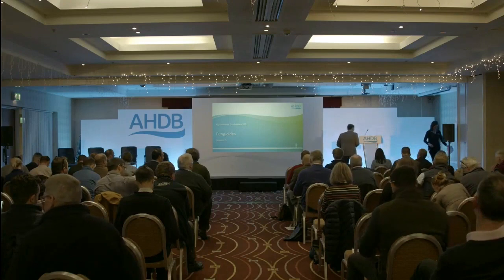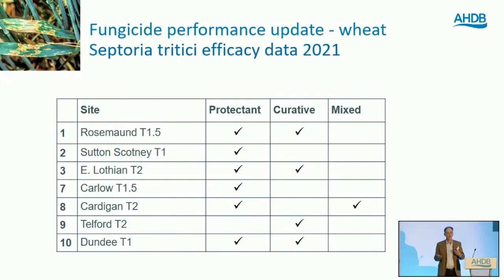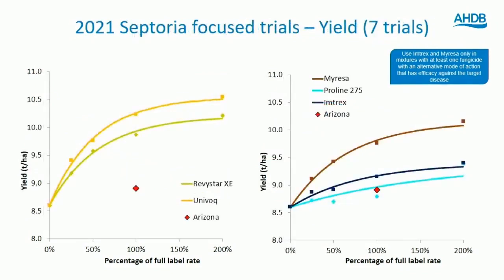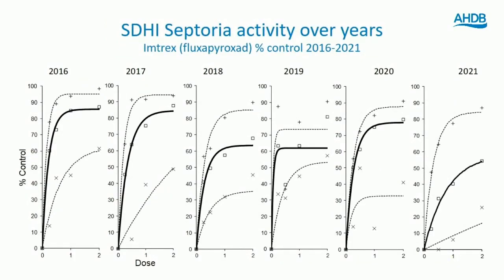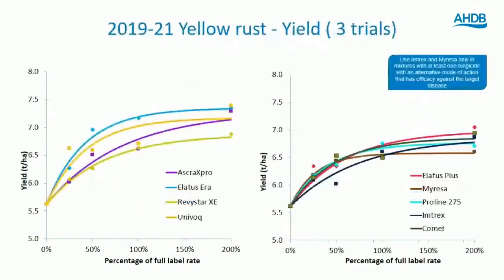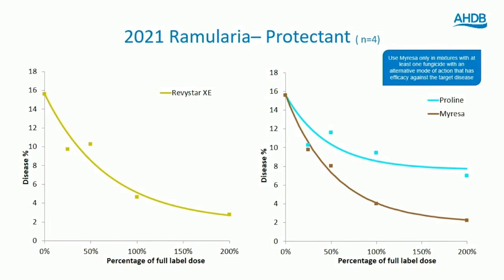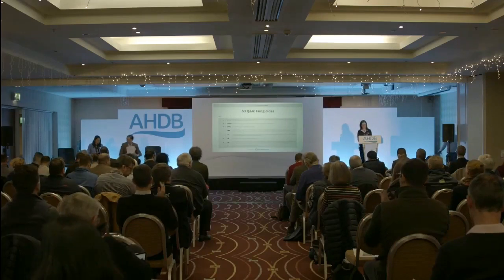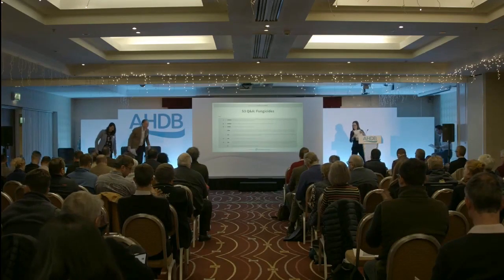Fungicide performance and disease management in wheat, barley and osr – Agronomists’ Conference 2021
Our fungicide performance work provides high-quality, independent information on the efficacy of fungicides against key diseases in wheat, barley and oilseed rape. Hear the latest results and find out about fungicide resistance concerns in septoria tritici. This session also explored how non-chemical options can help reduce the requirement for fungicides, as part of integrated pest management (IPM).

An evidence-based discussion at the AHDB Agronomists’ Conference 2021.

Chapters
0:00 Wheat and barley introduction
3:25 Wheat septoria tritici
14:35 Wheat yellow rust
17:07 Wheat brown rust
18:59 Barley fungicide performance
20:30 Barley rhynchosporium
22:02 Barley net blotch
23:50 Barley ramularia
24:40 Wheat and barley conclusions
26:00 Oilseed rape introduction
28:34 Oilseed rape phoma
31:16 Oilseed rape light leaf spot
33:18 Oilseed rape sclerotinia stem rot
34:36 Oilseed rape summary
36:39 Considerations for disease control